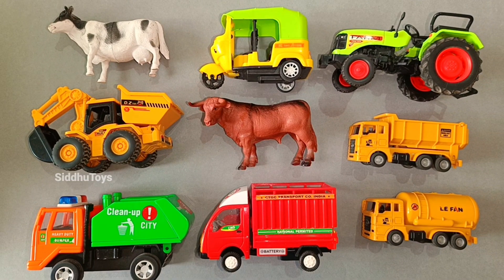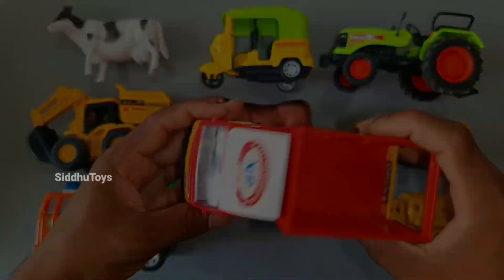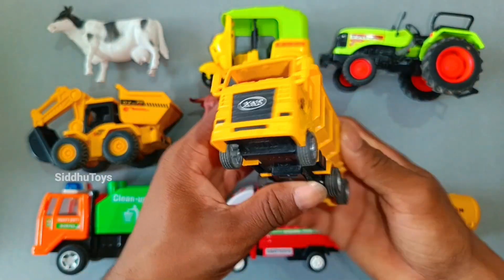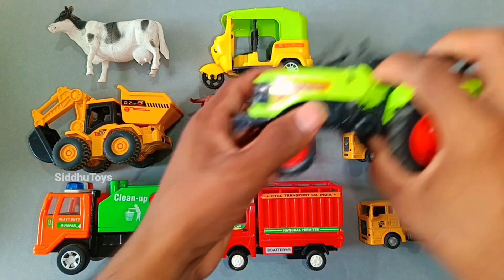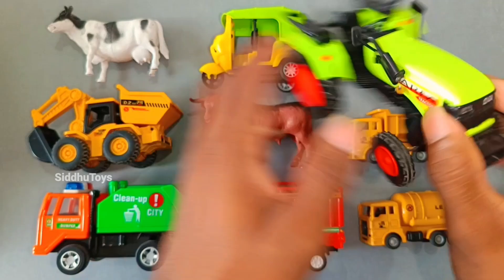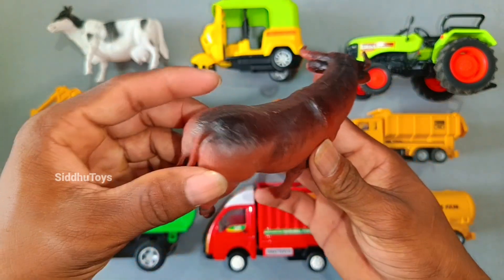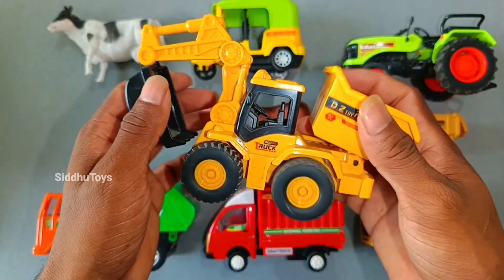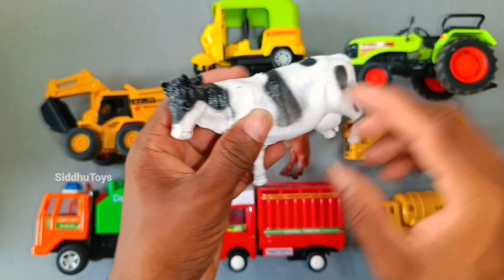jcb backhoe, tata ace, garbage truck, scooty toy, tractor, car, auto rickshaw, dump truck,bus,Ep 15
your querie 🤔 :

1. jcb toy
2.jcb video
3. cartoon wala game
4. jcb wala cartoon
5. toys videos
6. khilona
7. vehicle toy
8.toys for kids
9. superheroes
10.superheros toy videos

inspired by: RUHUL TOYS, Miaw Animal Toys , mobil gaes